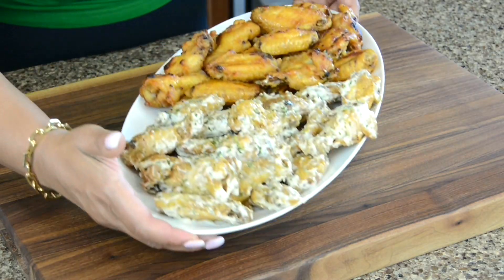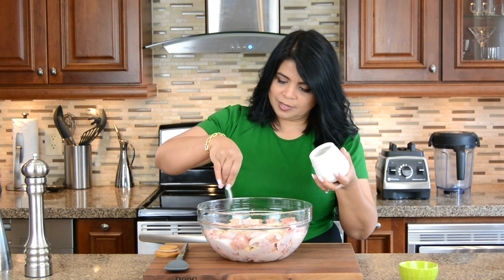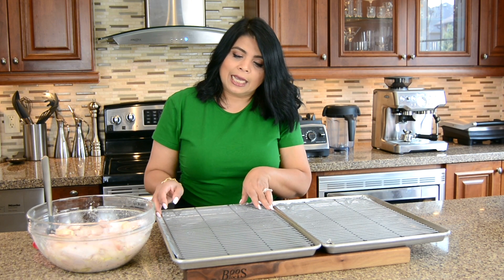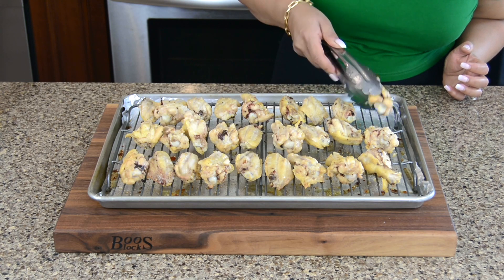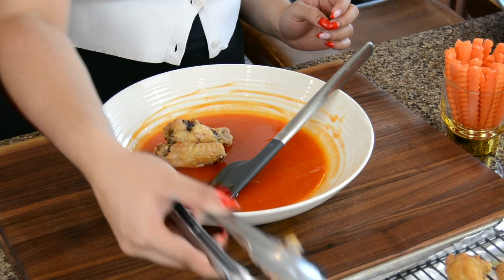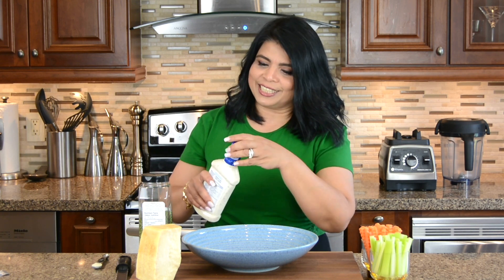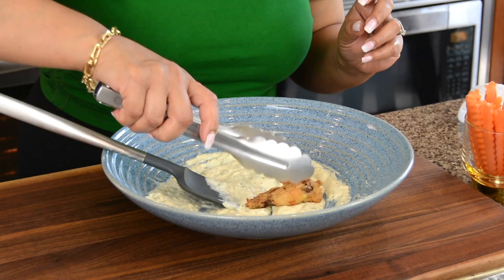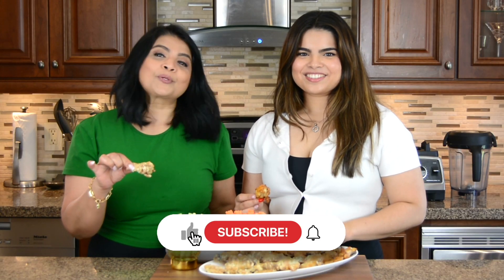Super CRISPY Baked Chicken Wings - 2 Ways | Everyday Favourites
Today we are making the crispiest oven-baked Chicken Wings! Are you team spicy buffalo or creamy garlic parmesan? We are sure these wings will be flying off your table!
Ingredients

2 kg / 4 lb Chicken Wings
4 tbsp Vegetable Oil
1 tbsp Garlic Powder
Salt and Pepper to taste
3 tbsp Baking Powder

Spicy Buffalo Sauce
1/4 cup Hot Sauce
4 tbsp Butter
2 tbsp Honey

Garlic Parmesan Sauce
1/2 cup Ranch Dressing
1/2 tsp Garlic Powder
1 tbsp Dried Parsley
1/4 cup Parmesan Cheese

Enjoy with a side of celery and carrots!